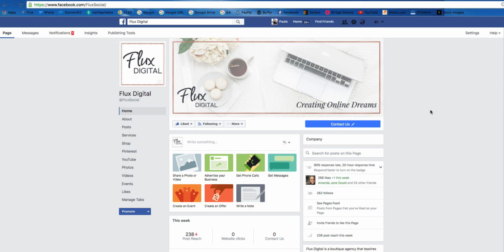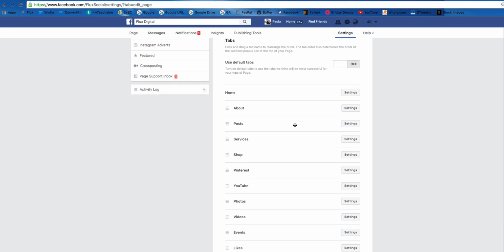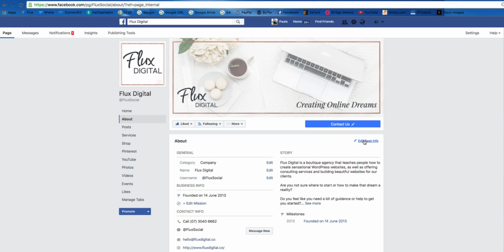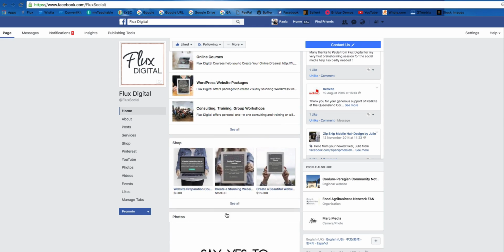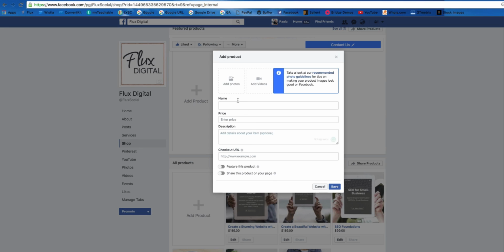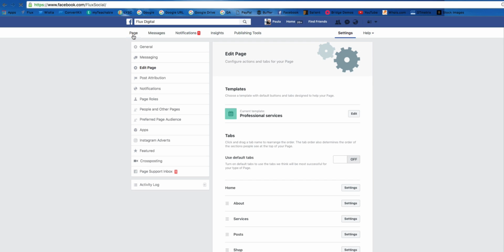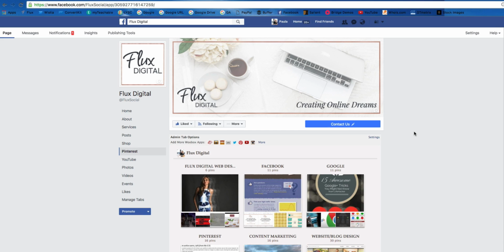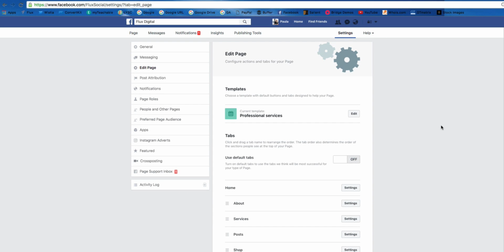How to Optimise Your Facebook Page for 2017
The new Facebook layout has been in place for a few months now (as at Feb 2017) ... so my question is ... have you been through your Facebook Page and optimised it for the new layout? If you are not sure what is new or what to update, this tutorial will walk you through it. If you want to gain exclusive access to more tutorials like this, join the Flux Facebook Group